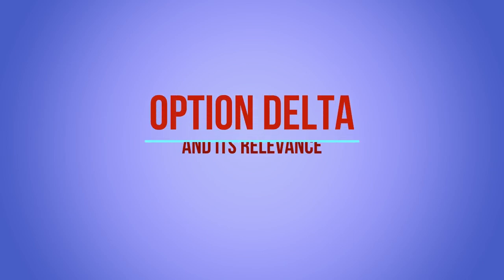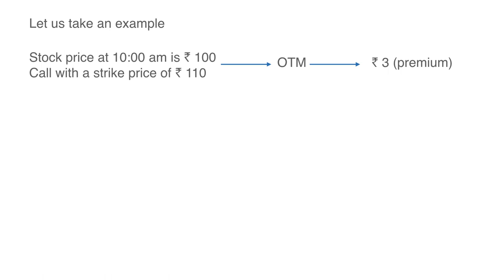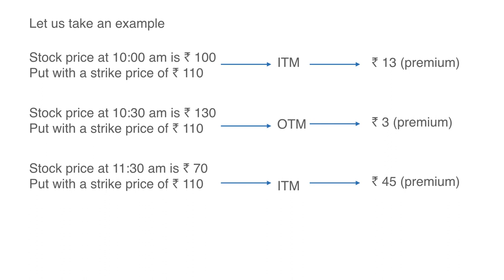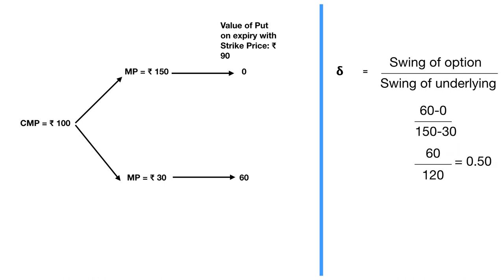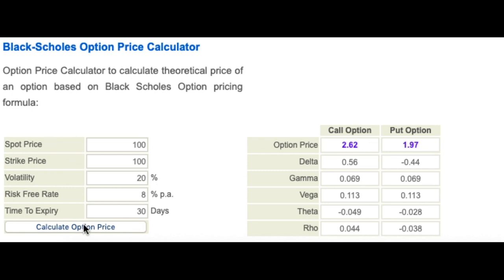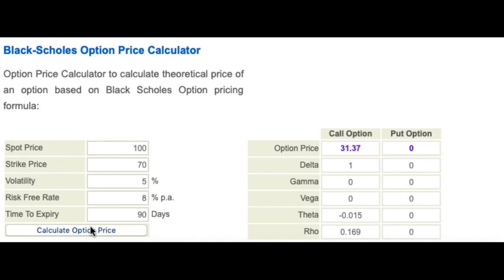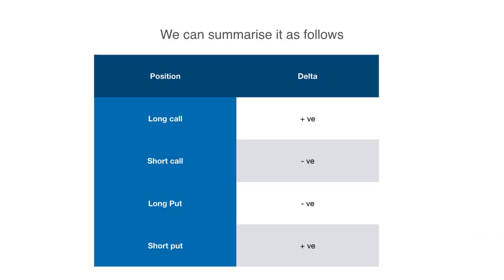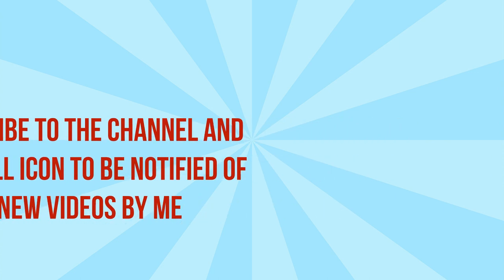Option delta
have you always wondered about option delta and its intricacies. In this video i have tried to explain the significance of option delta and also the role of standard deviation in interpreting delta